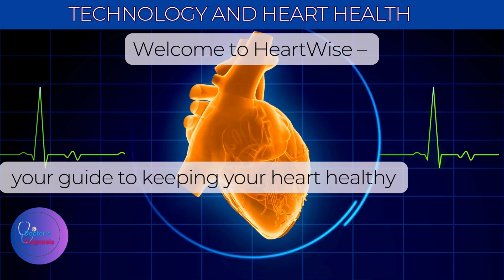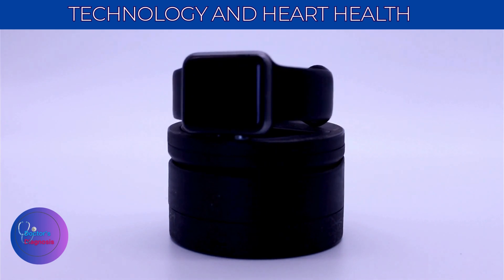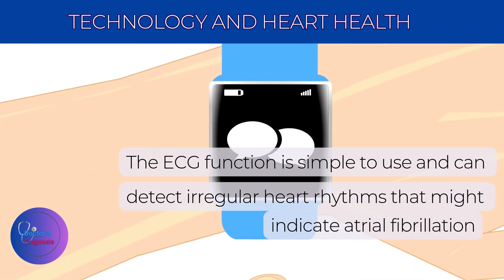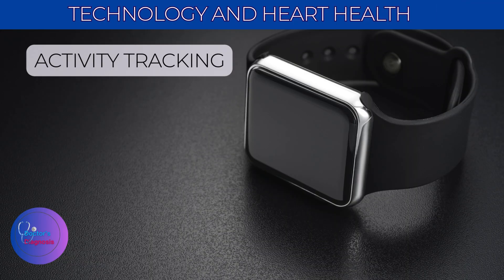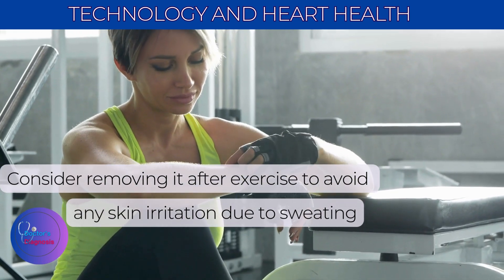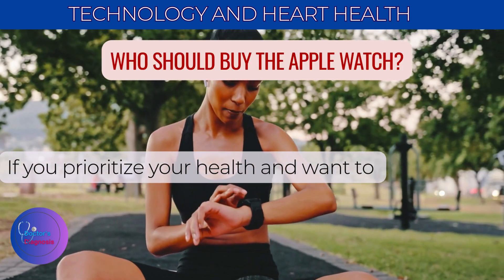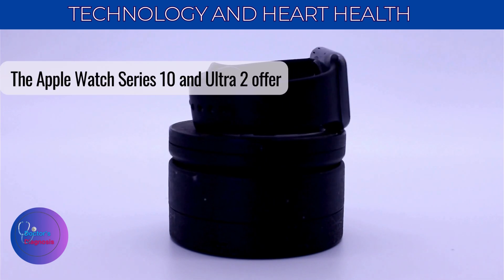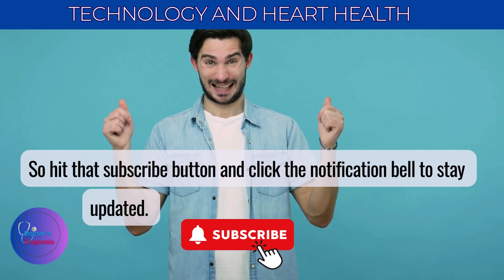How Tech is Revolutionizing Heart Health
Explore the incredible role of technology in supporting heart health!

Apple Watch Ultra 2
Apple Watch Series 10 ;

In this video, we dive into the advanced heart-monitoring features of wearables like the Apple Watch Series 10 and Ultra 2.
Discover how these devices can benefit heart patients with features like ECG, continuous heart rate monitoring, and blood oxygen level tracking. Learn about effective usage, optimal wear, and the importance of staying active for better heart health. Whether for daily activities or workouts, see how Apple's latest wearables provide essential insights for both fitness enthusiasts and those managing heart conditions.